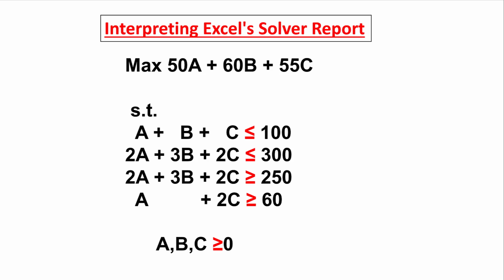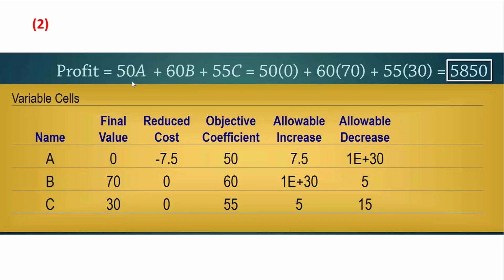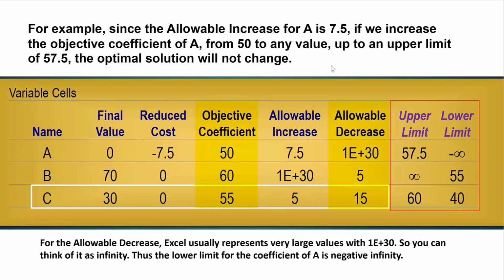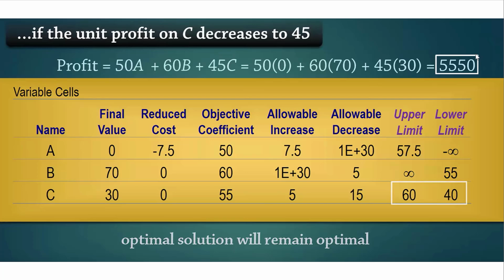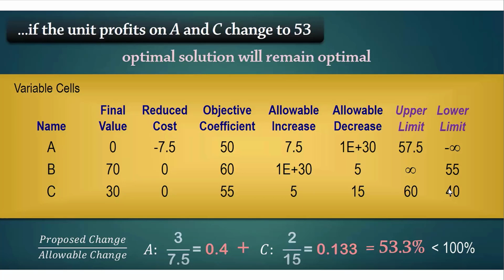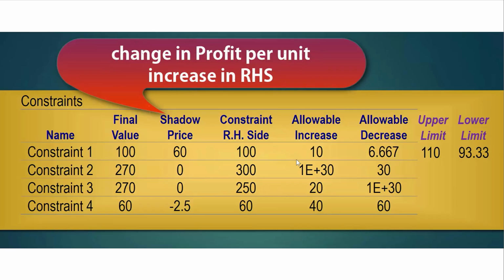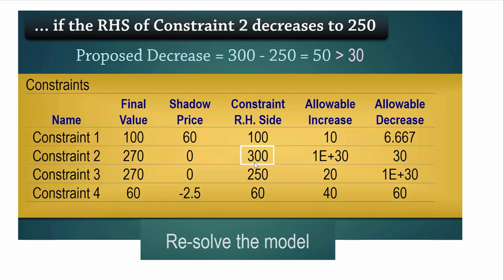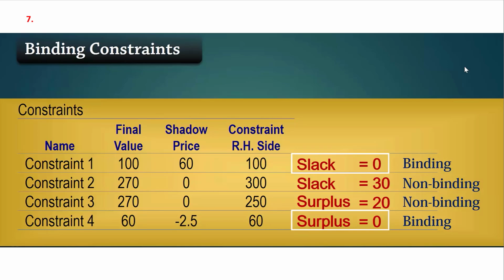Section 3: Interpreting Sensitivity Analysis on Excel Solver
Grade 4: OR Section
Term 2
Section 3
Linear Programming: Graphical method